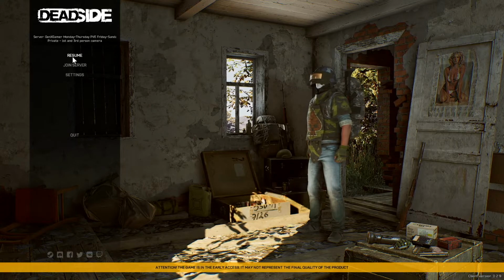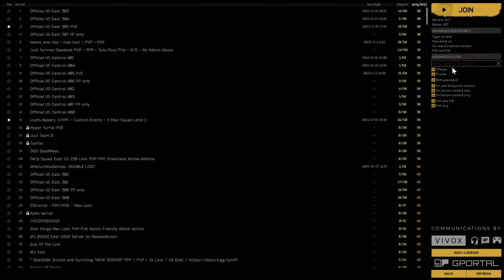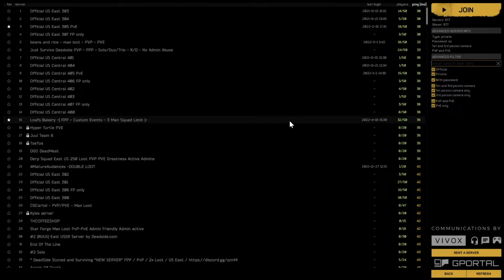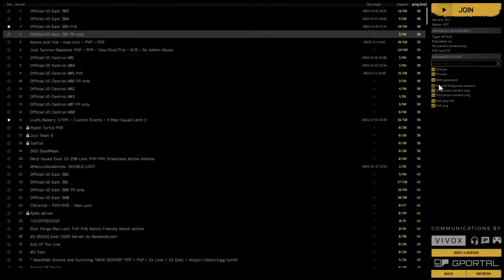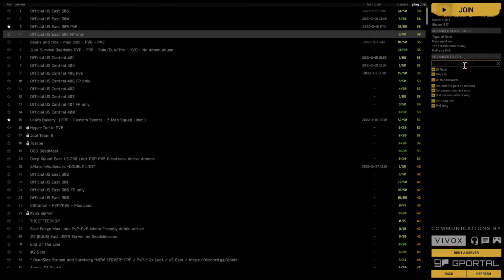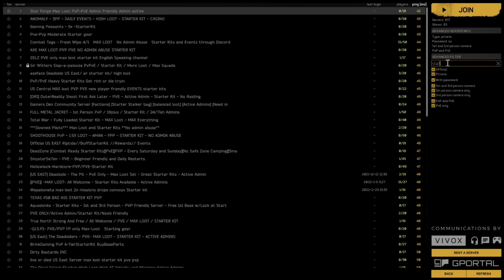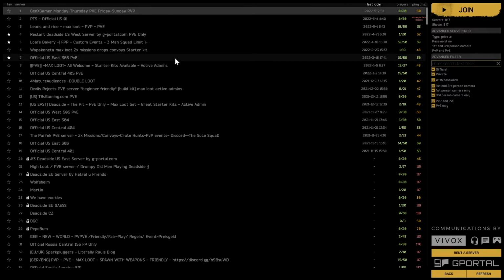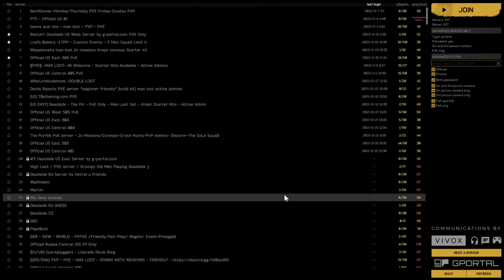Finding the Perfect Server Deadside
Deadside Basics choosing a server. This is a beginners video on choosing a Deadside server. I go through the server interface and how to use search terms and what the different settings do.

Deadside is a hardcore multiplayer shooter set in a large open world with wide gameplay possibilities. Experience a realistic post-apocalyptic game environment filled with NPCs and other players. Deadside is all about balancing the dynamics of a shooter and the hardcoreness of survival games. The world of the game focuses on realistic aspects of life within the ruins of a dead civilization. You won’t find zombies or radioactive bunny suits here.

THE WORLD OF DEADSIDE
The world of Deadside is a vast open space full of dense forests and abandoned settlements. Players will eventually have access to an area of about 225 sq.km, entangled by a network of roads and rivers. Early Access playable area will be limited to about 25 sq.km. The world is inhabited by various hostile and friendly NPCs. Exploring the forests, you can face a gang of cannibals just about to eat lunch. Or a group of wanderers trying to survive in a hostile environment. It’s completely up to you how to engage in these encounters. You might just make great friends, or your new rivals contesting the resources of the land.